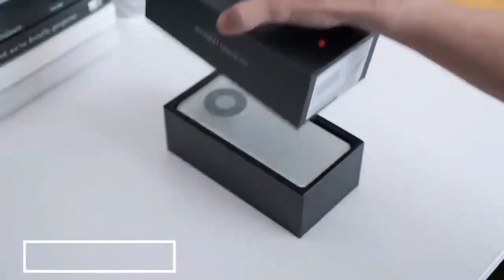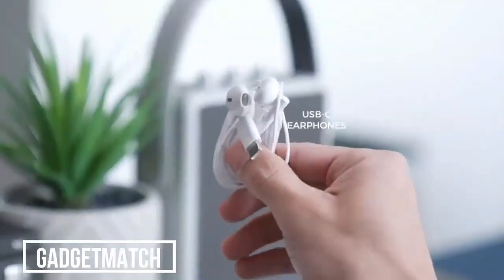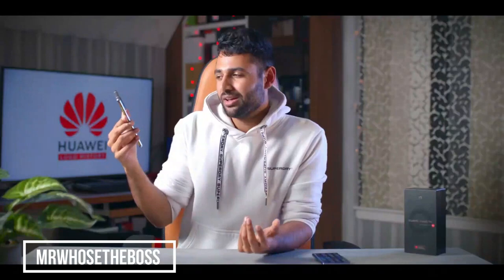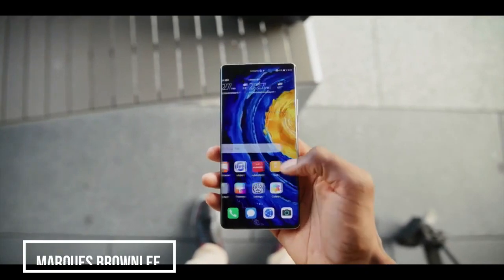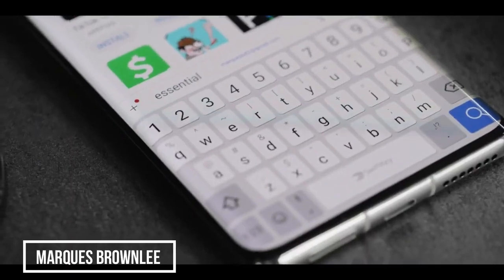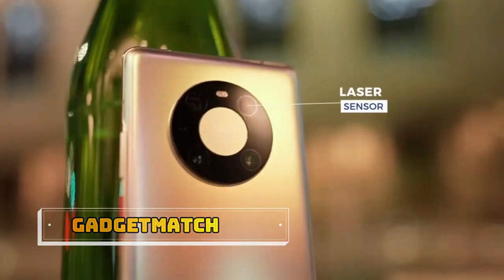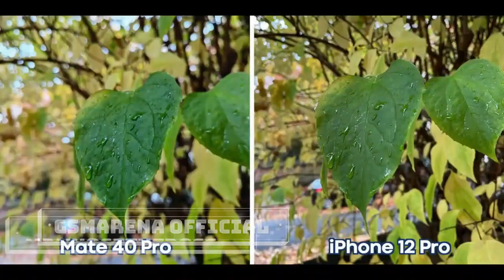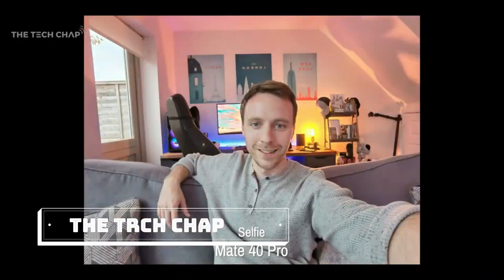Huawei Mate 40 Pro Unboxing - WHAT A SMARTPHONE.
This is the complete video of the unboxing and review of the all new Huawei Mate 40 Mystic Silver coloured smartphone.

Hope you guys have enjoyed this unboxing video.

The Huawei Mate 40 Pro features a 6.76” Flex OLED 90Hz Display, 13MP Ultrawide Selfie, Triple Rear Cameras, 50MP primary RYYB Ultra Vision, 20MP Ultra-wide, 12MP 5x Periscope Zoom and ToF, The Kirin 9000 with 5G, 256GB Storage, 8GB RAM, Dual Stereo Speakers, 4400mAh Battery with 66W Wired and 50W Wireless Charging and EMUI 11 based on Android 11.

Note ⤵️⤵️